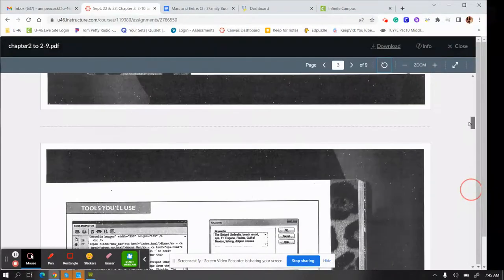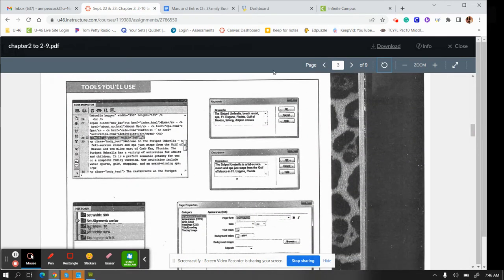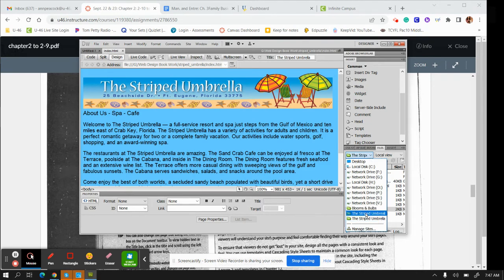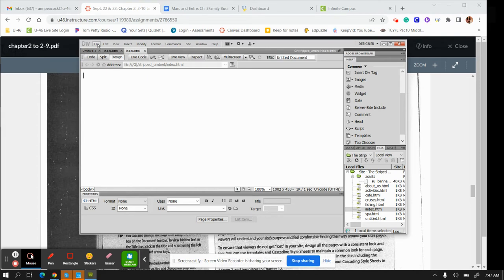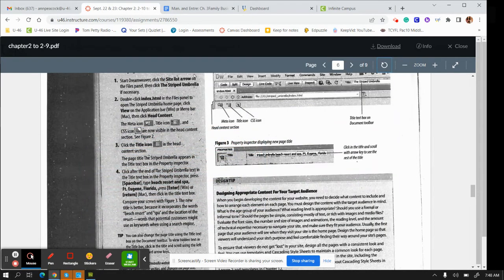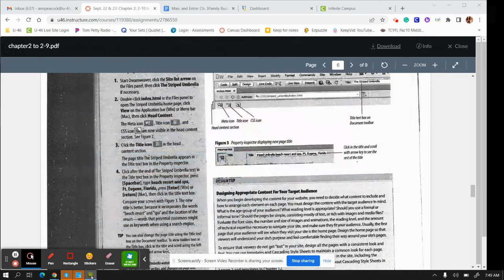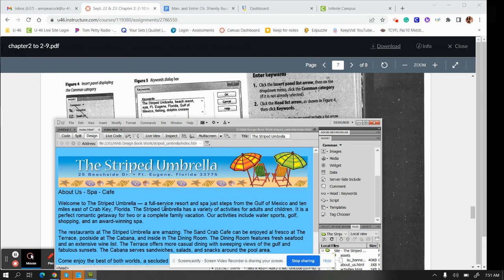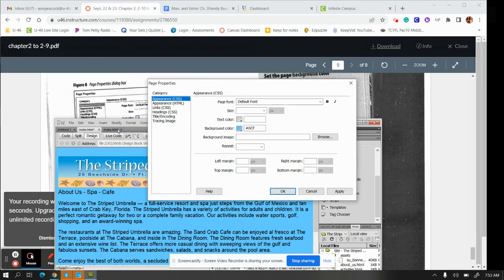Web Ch 2 2-1 to 2-9